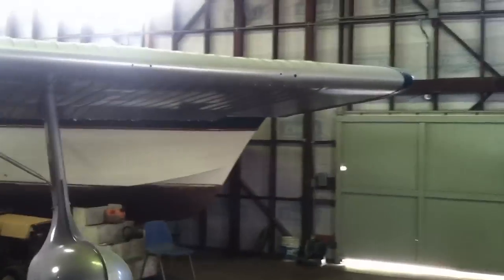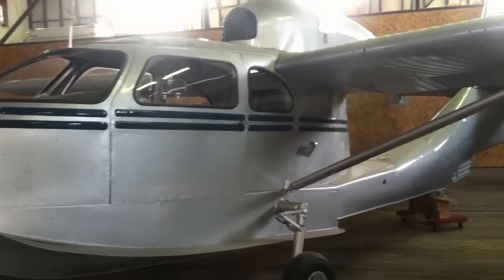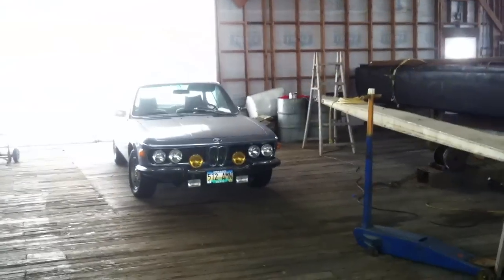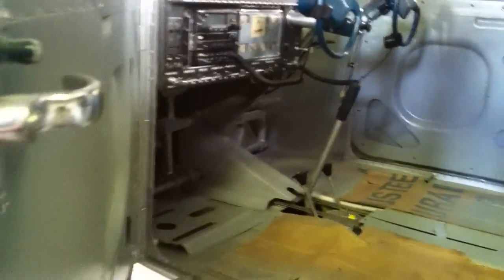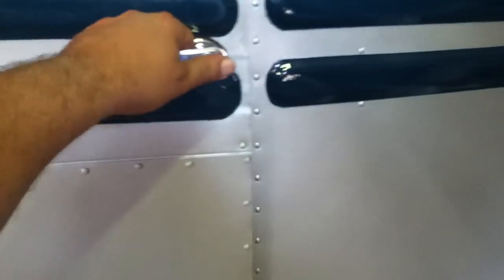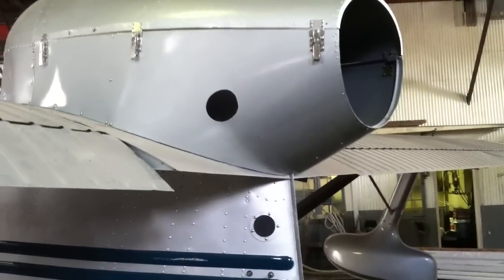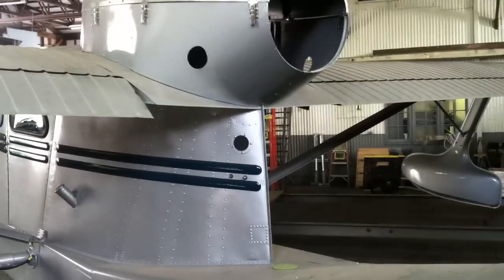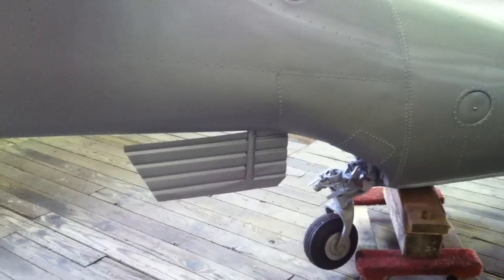Vintage SeaBee amphibian plane restoration project, for the ultimate bugout vehicle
Checking out this 1948 civil aviation float plane which will soon be up for sale.   The current owner was setting this up as a bugout vehicle for getting from Portland to a lakeside retreat in the mountains.   It currently has no engine, but the airframe has been fully restored, the interior was removed for painting but there are all new seats and upholstery waiting to go in.   This is a pusher prop plane, so not so good for parachuting, but its full amphibious capability makes for some interesting options on where you can take it.

This was marketed to veteran WW2 pilots as a private aircraft, with a unique boat hull design with landing gear for water or runway landing options.   This is in a restoration process to be set up as a bugout plane, but the current owner is changing plans and is looking to sell or trade it for a larger twin engine plane without the need for water operation.

The Republic SEA BEE was featured in the James Bond film "The Man with the Golden Gun", once popular, very few of these remain in service.